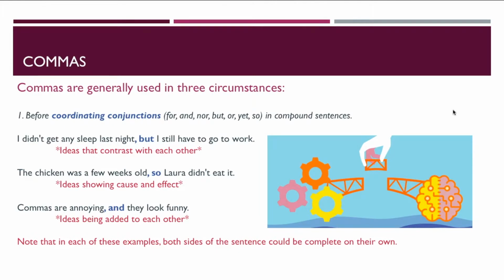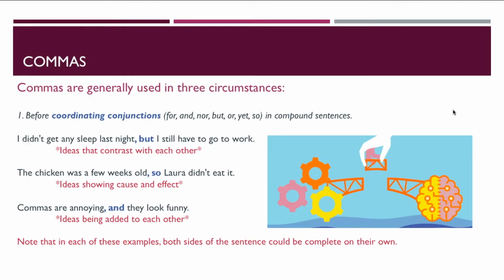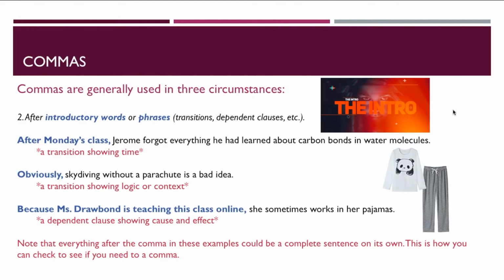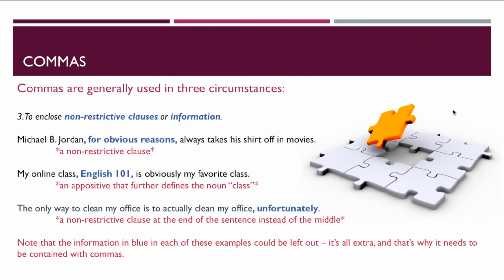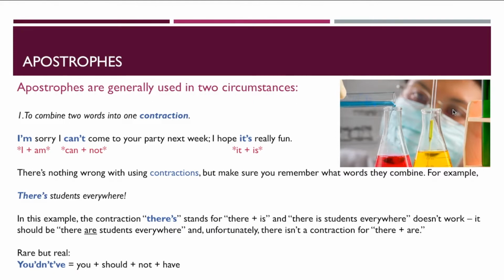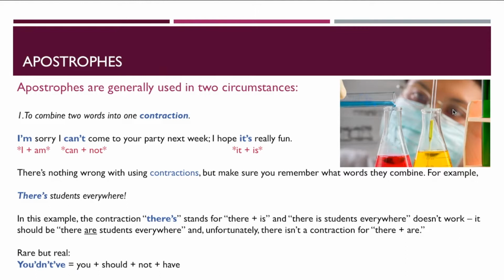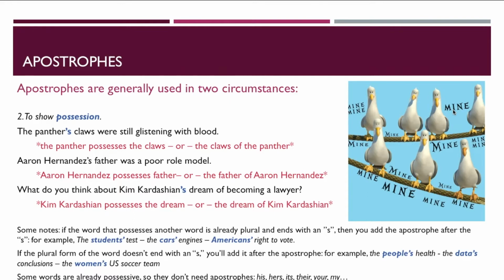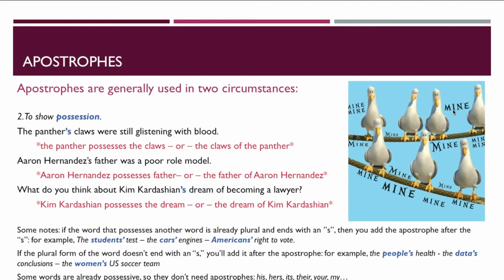Grammar Review: Commas and Apostrophes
This video explains the most common uses of commas and apostrophes!